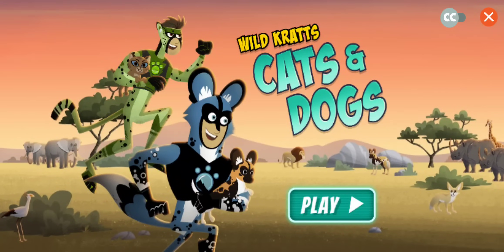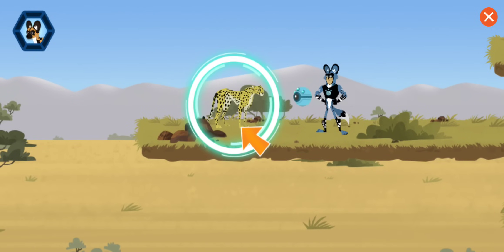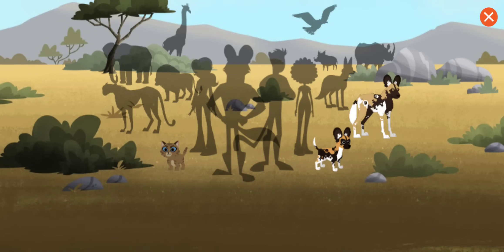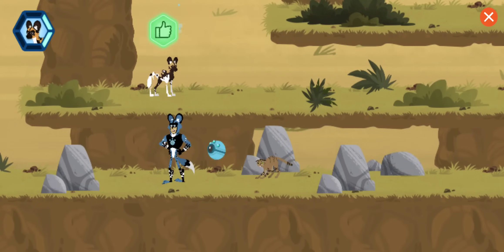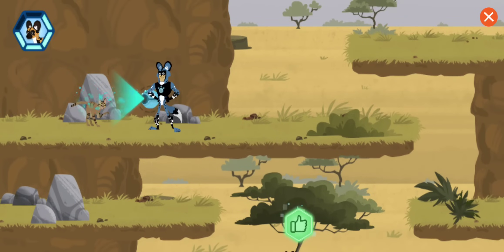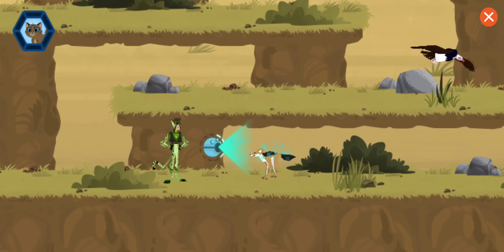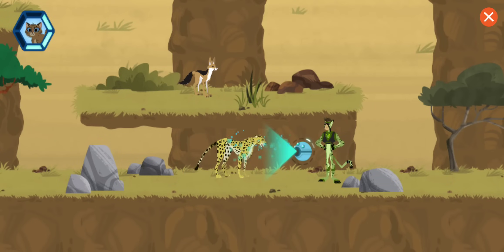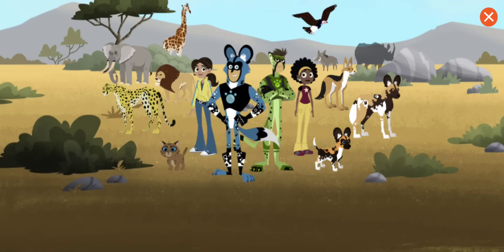Wild Kratts - Cats & Dogs